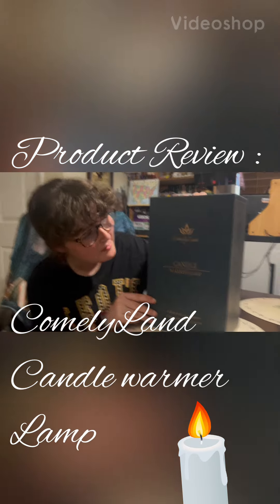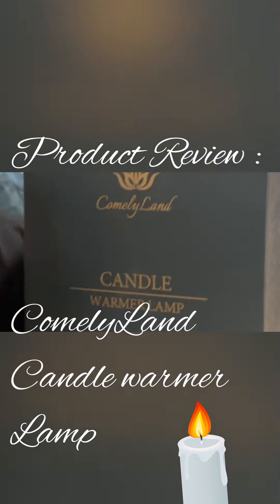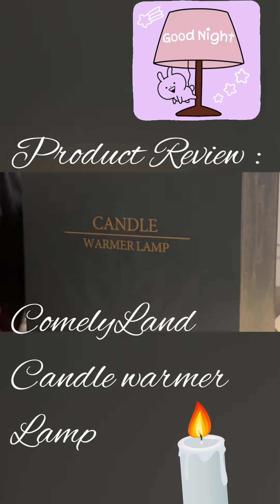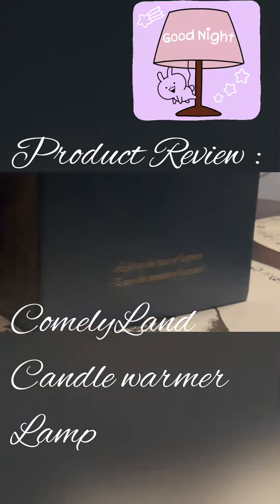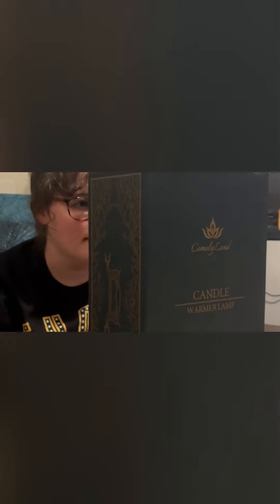HONEST PRODUCT REVIEW COMELYLAND CANDLE WARMER LAMP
This product is  great it has   a timer   Brightness  adjustable and no flame and looks elegant

🔥🔥🔥🔥🔥link 🔥🔥🔥🔥